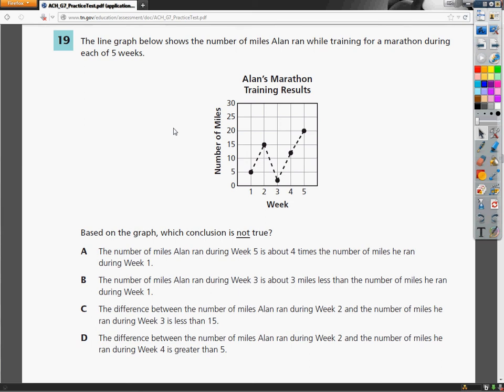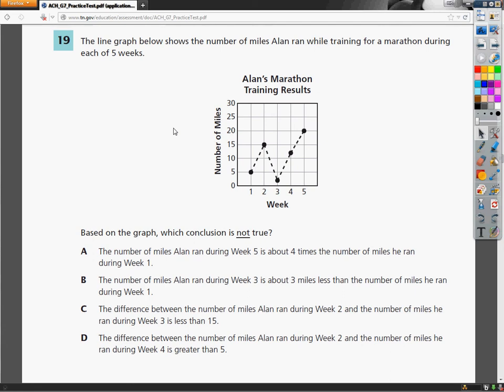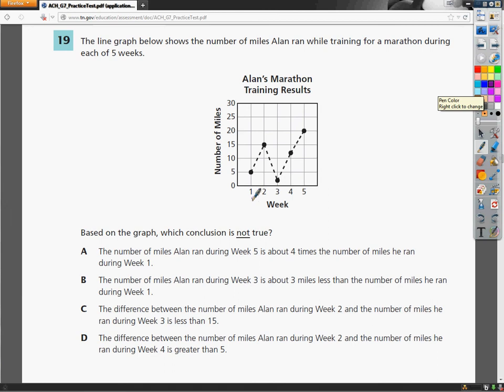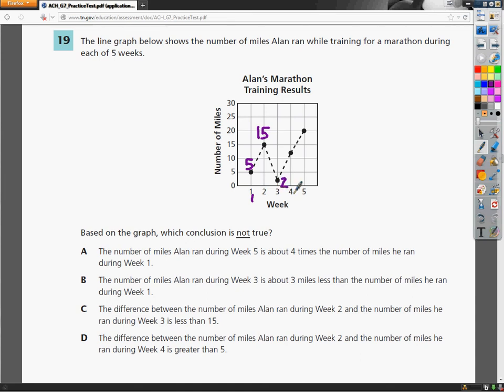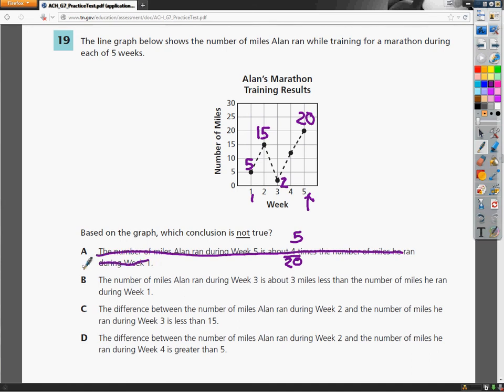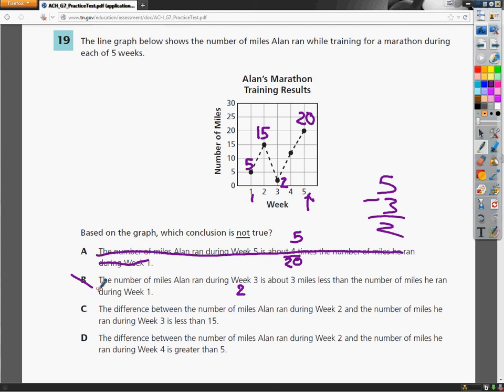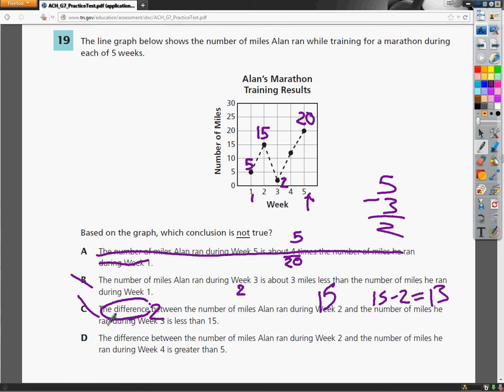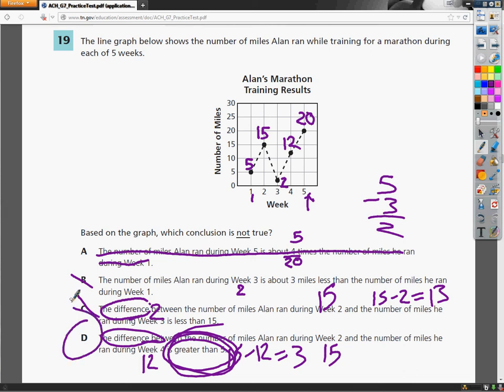Question 19 - 7th Grade- TCAP Math Practice Test